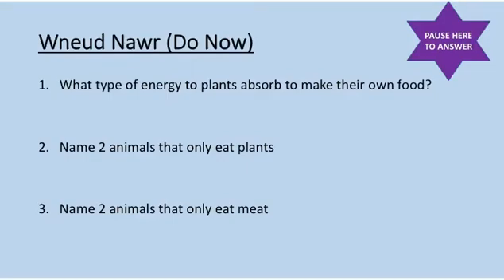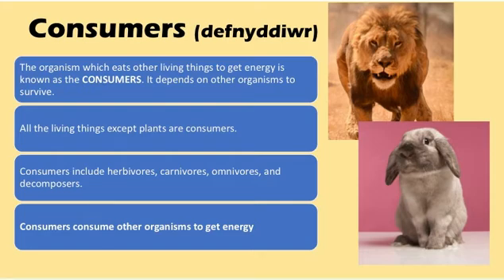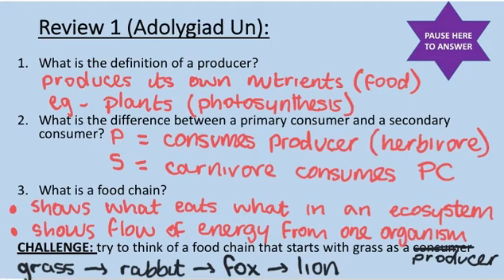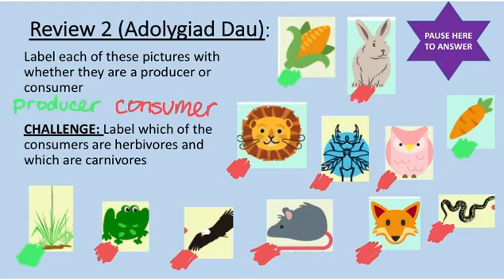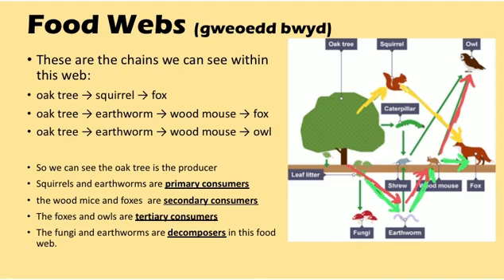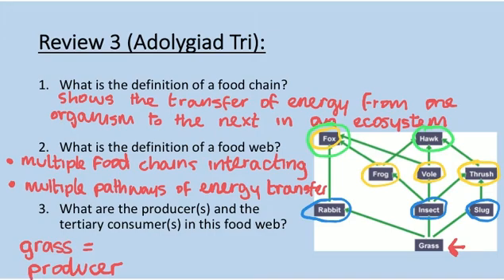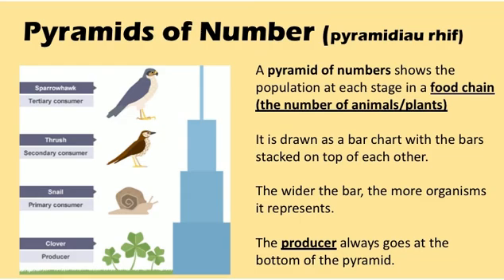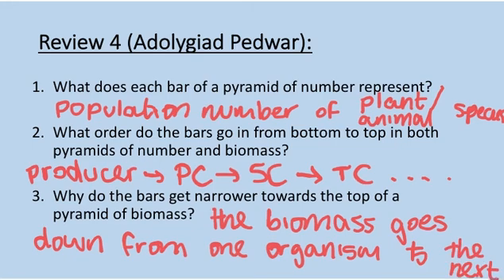Food chains and food webs